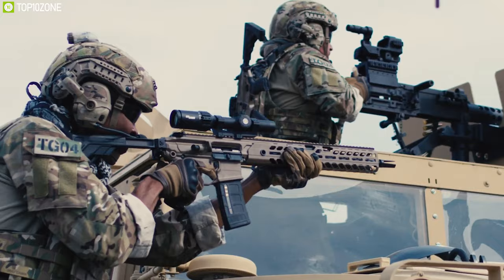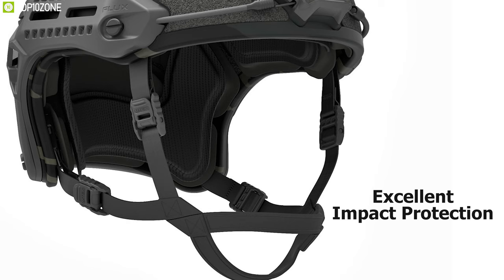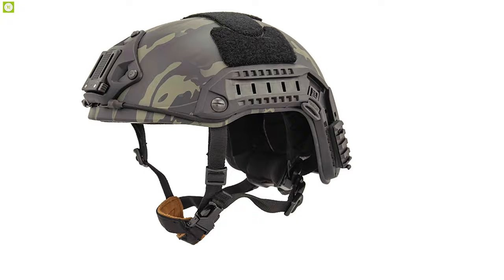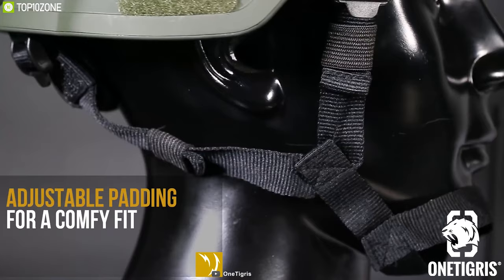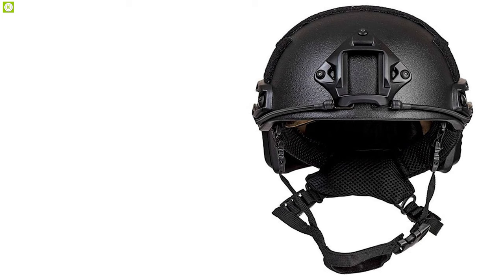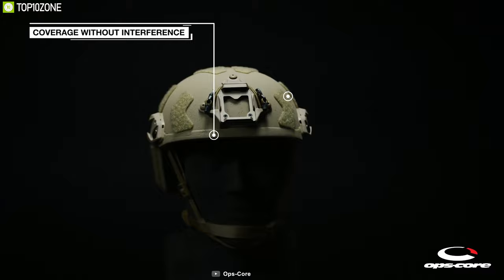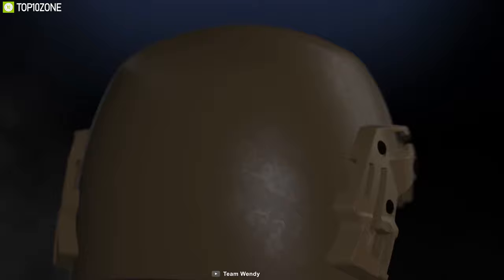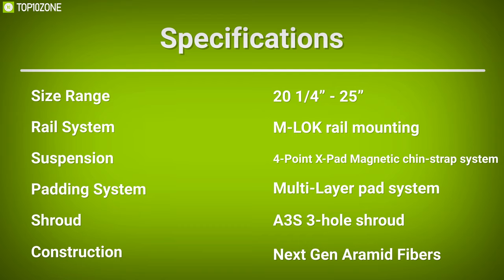Top 10 Best Tactical Ballistic Helmets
Top 10 Best Tactical Ballistic Helmets that are super durable and offer maximum versatility to give you the much-needed advantage in any tactical situation.

10. MTEK FLUX Ballistic Helmet

9. Lancer Tactical Bump Helmet

8. V-Tac Valken Airsoft Tactical Helmet

7. OneTigris MICH 2000 Style ACH Tactical Helmet

6. Crye Precision AirFrame

5. Vets MFG helmet

4. OPS-CORE FAST® SF

3. 3M F70 BALLISTIC

2. Team Wendy EXFIL Ballistic Helmet

1. Hard Head Veterans ATE Gen 2